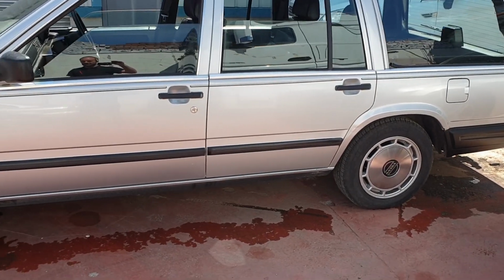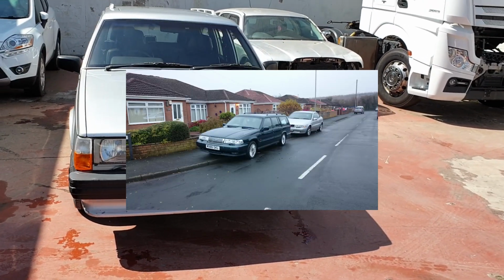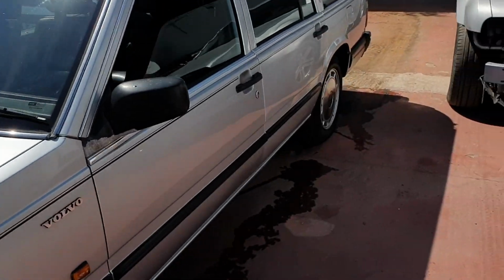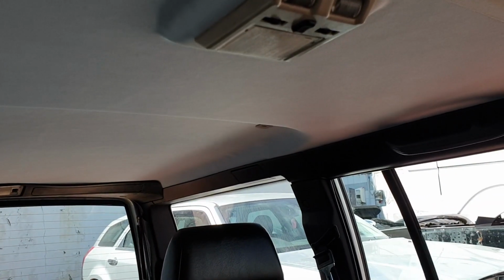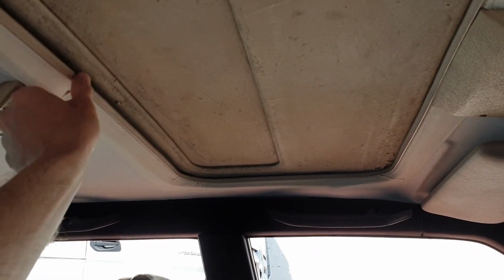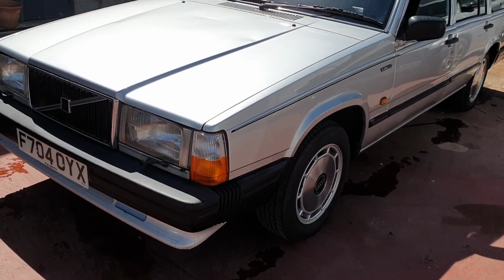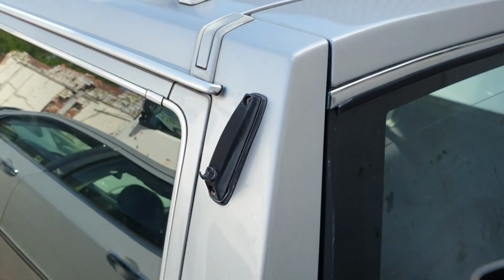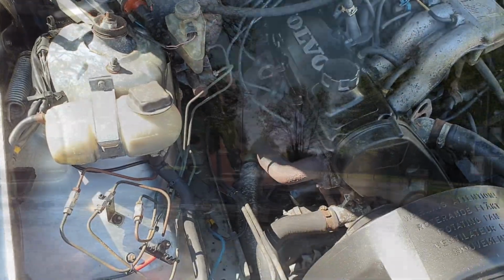Fixing & Flipping a Volvo 740 GLE For Profit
This is something for the hardcore Volvo nerds, showing the few things that I've improved on this car to try and make a profit. The new owner has exciting plans!